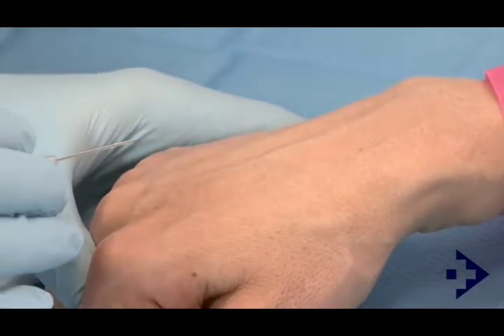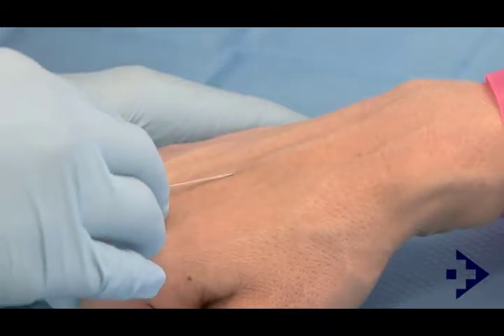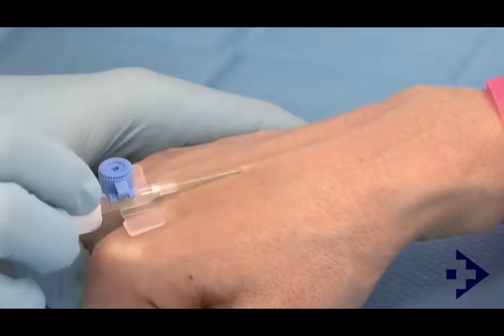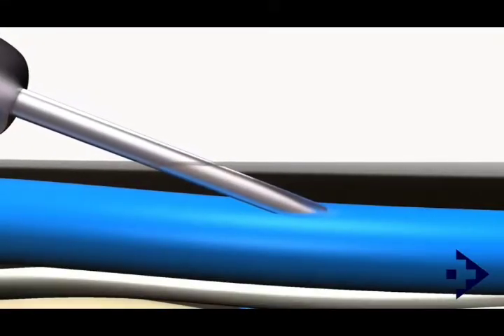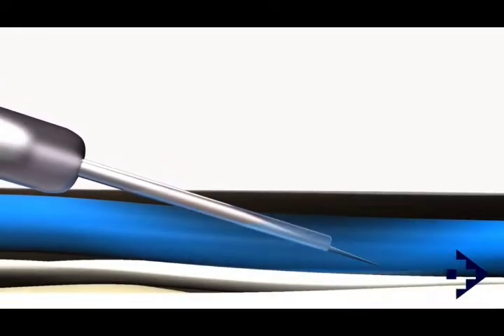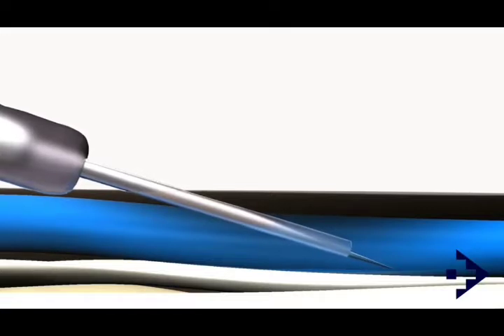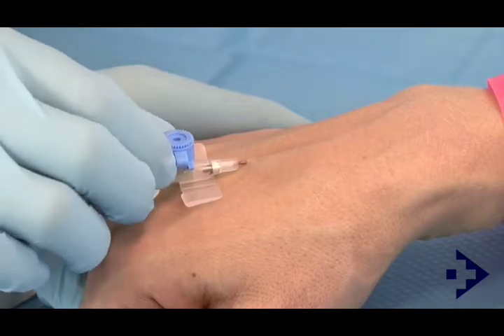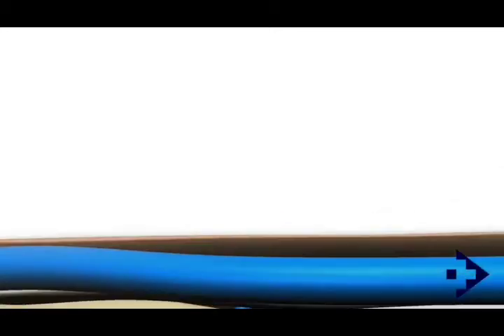venous cannulation procedure